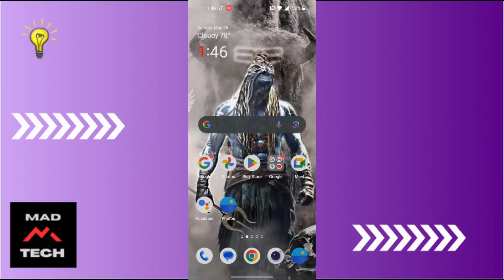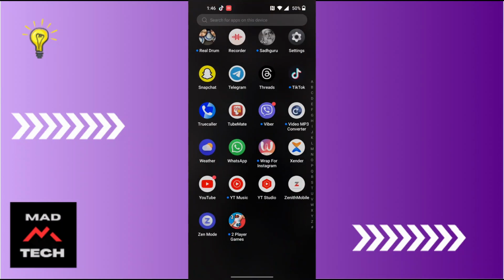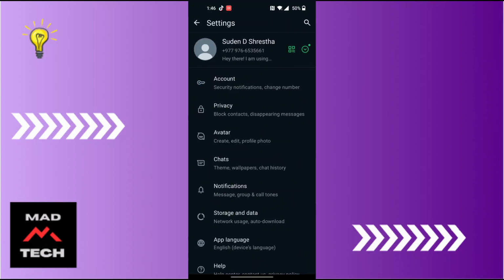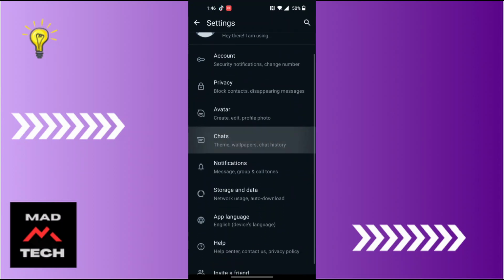How to Download WhatsApp Photos on Phone Gallery 2024?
Learn how to download WhatsApp photos directly to your phone gallery in 2024 with MadTechTutorial! Our step-by-step guide will show you how to save your favorite images effortlessly. Keep your memories organized and accessible with our easy-to-follow instructions.